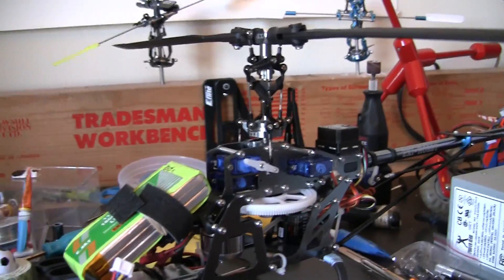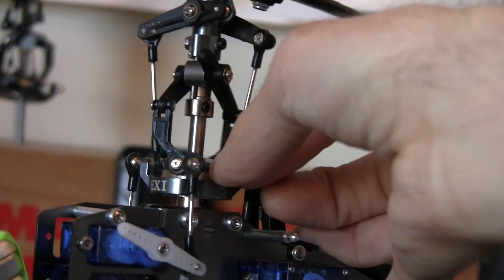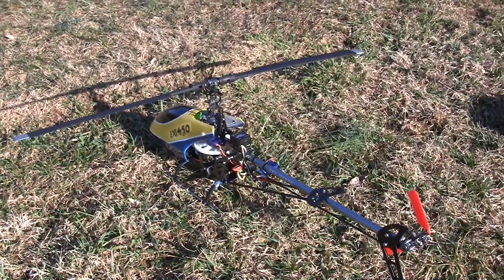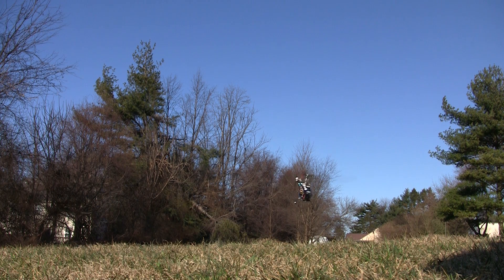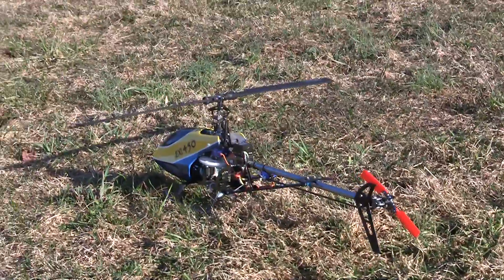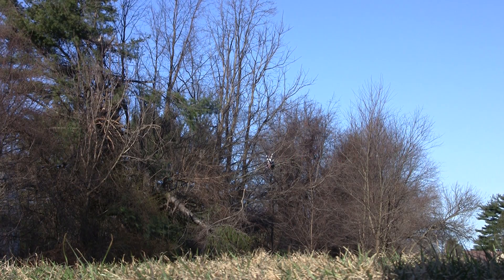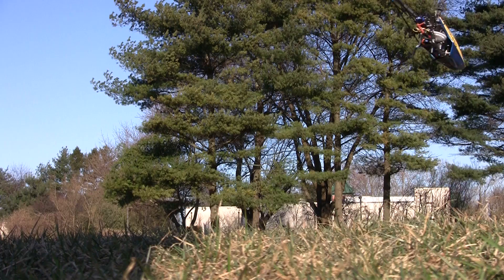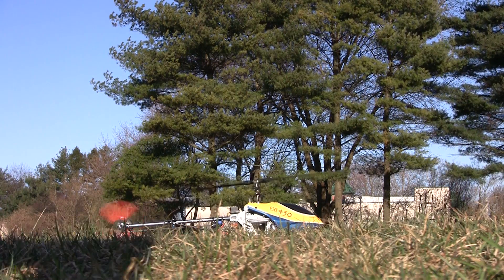Flybarless 450 - Test 5 - Weighted vs. Unweighted blades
In this video I compare the Smartmodel scale 450 weighted blades to the unweighted blades. The weighted blades definitely make things run hotter (lipo, motor, esc) but it flies very smoothly. It's a little sluggish, but it's stable.

The unweighted blades were a handful, but were still much smoother than the woodies or the CF blades that I tried with the FBL head before.

My next test will be to take the weighted blades to the field and do some forward flight and see how it handles.